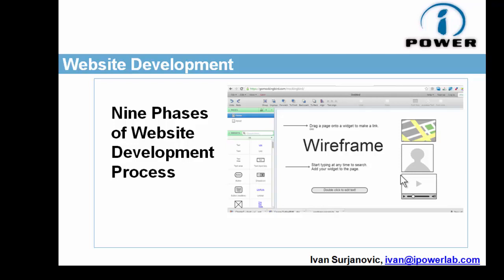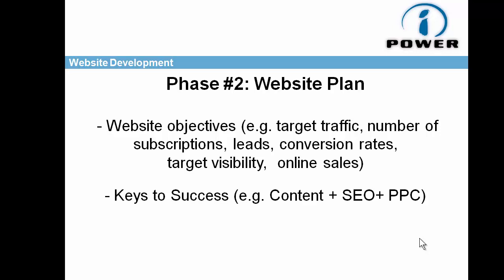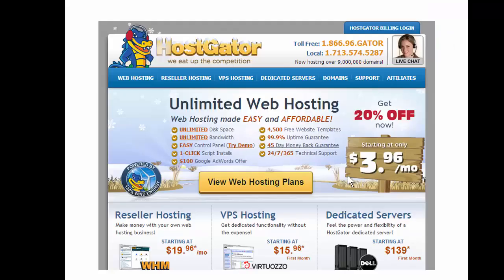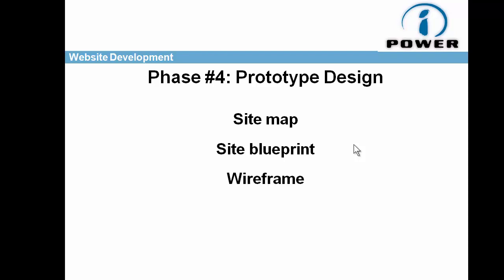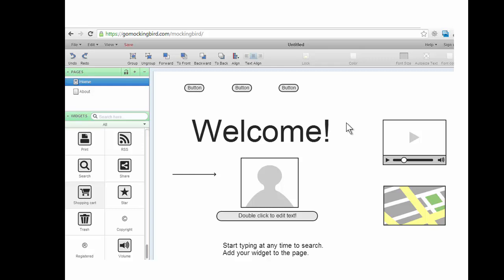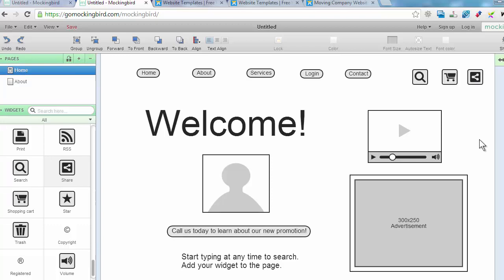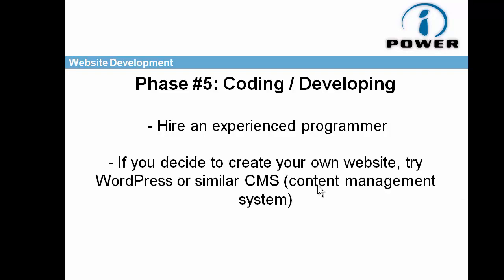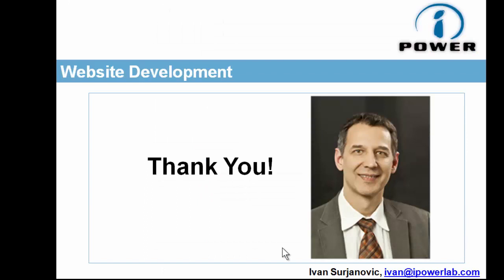Lesson Eight : Website Development Part I (Process)